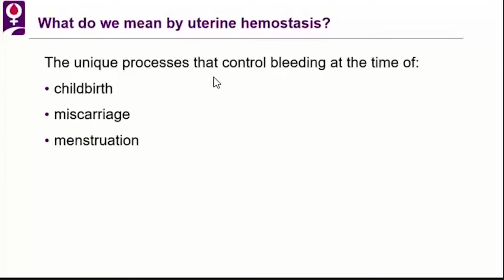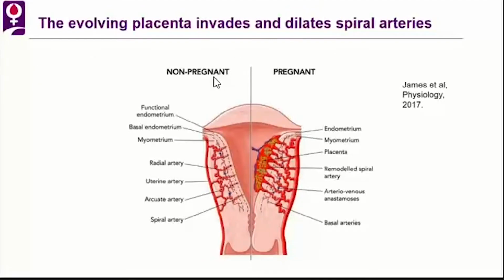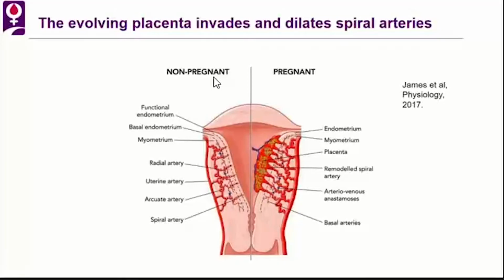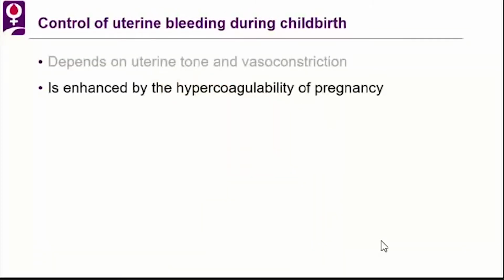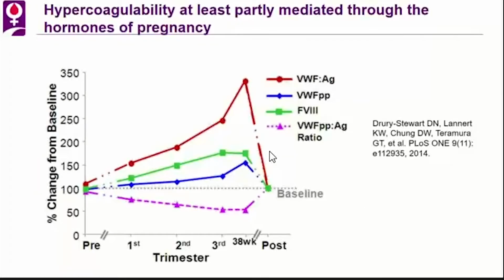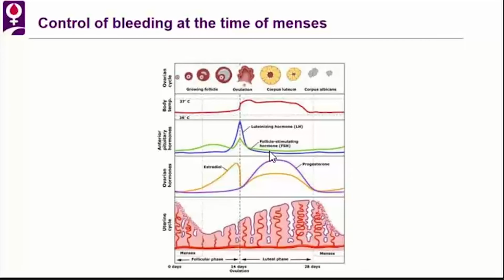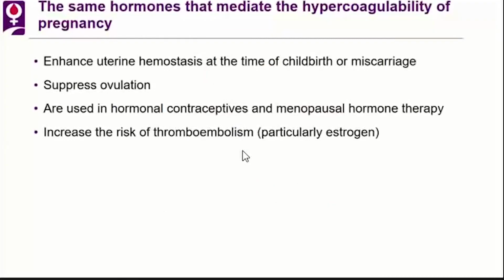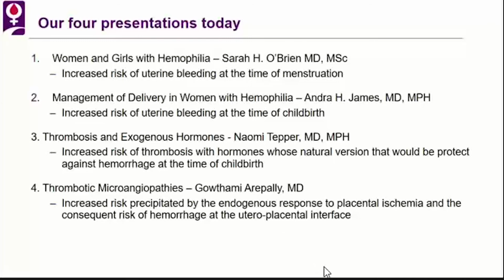2021 Hemostatic Disorders Colloquium: Principles of Uterine Hemostasis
In this presentation from FWGBD's 2021 Hemostatic Disorders Colloquium, Dr. Andra James of Duke University provides an overview of uterine hemostasis.